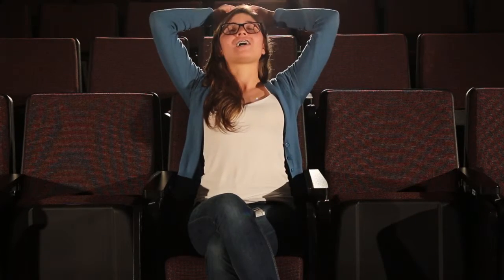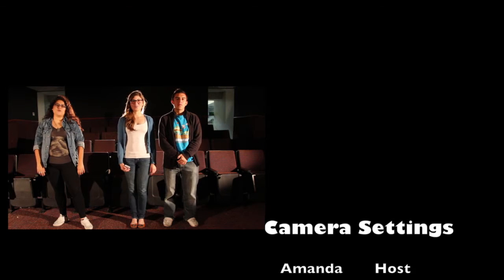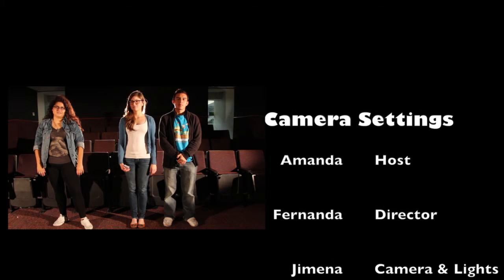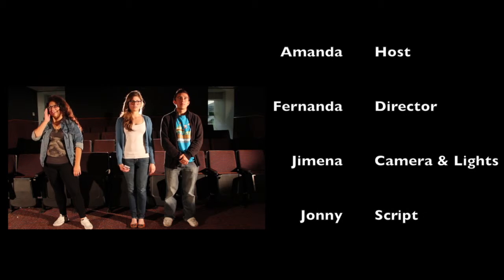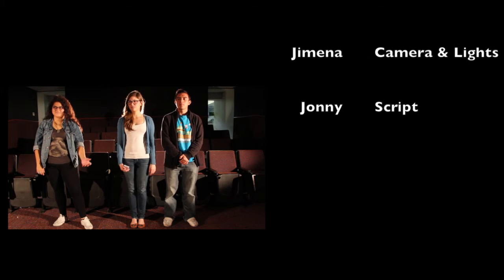F.Amanda, Jimena, Fernanda, Jonathan.1stPartialProject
This video is about Proyecto de primer parcial